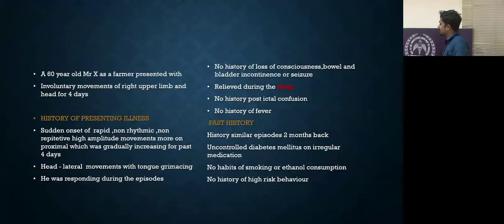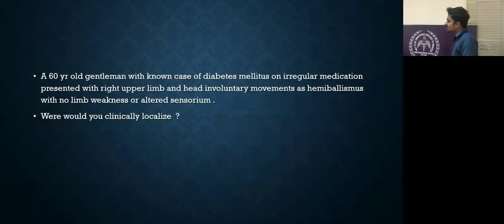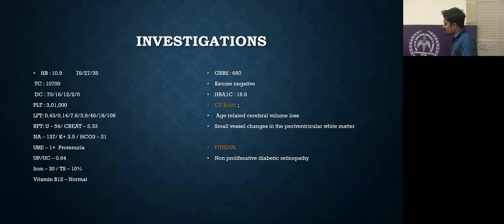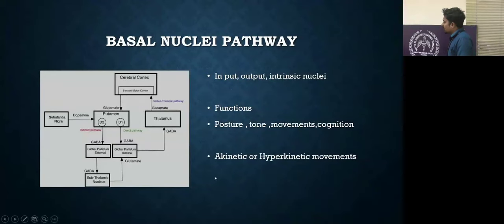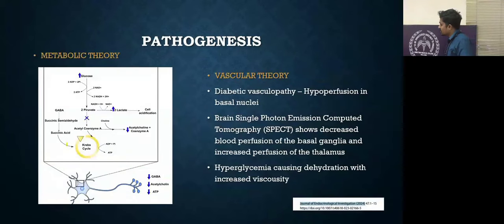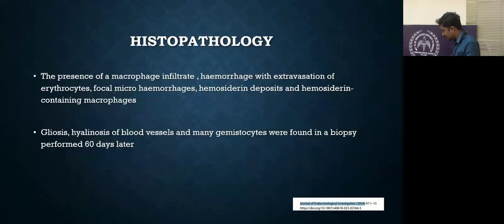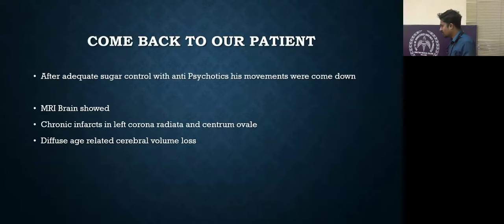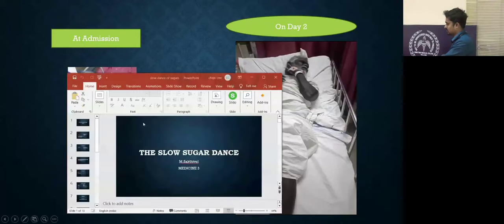THE SLOW SUGAR DANCE - DR. SAKTHIVEL